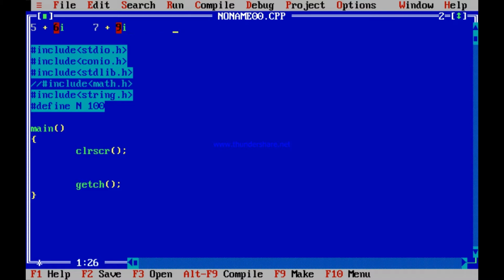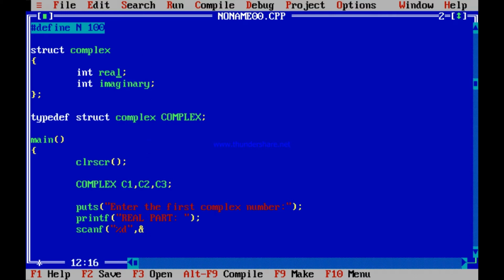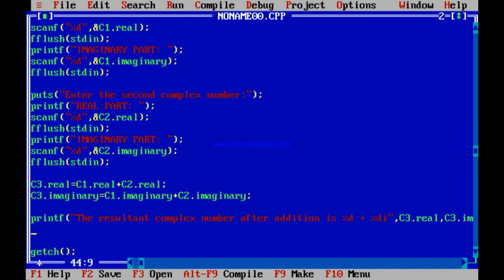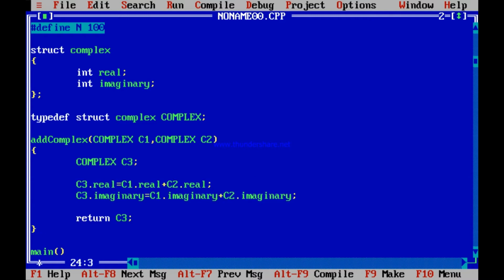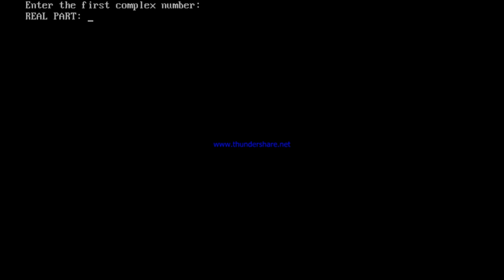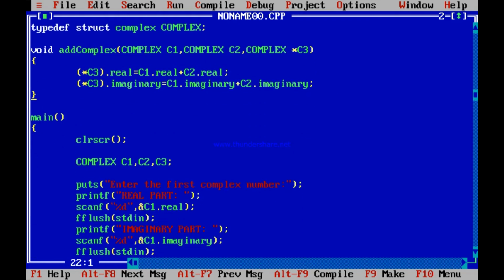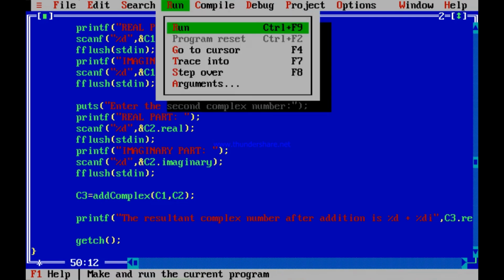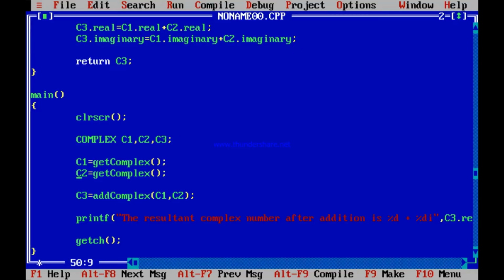C Programming | Lecture - 12 | Part - 3 | Prof. Dr. Biswajoy Chatterjee | UEM ,Jaipur